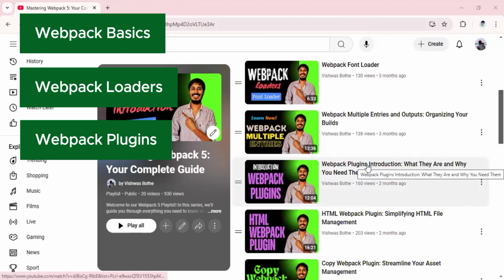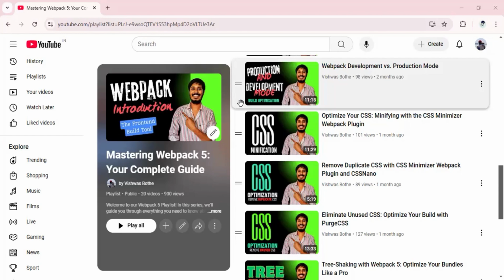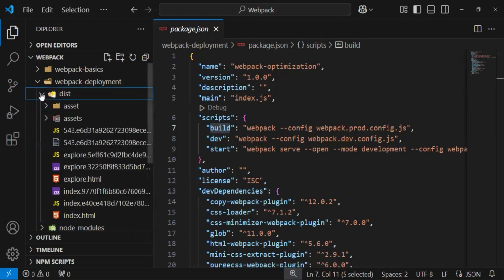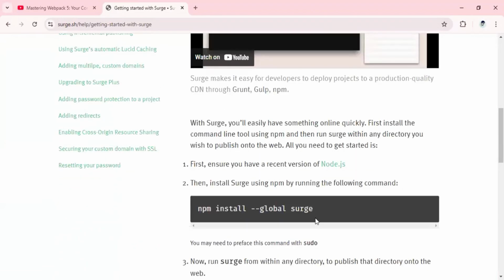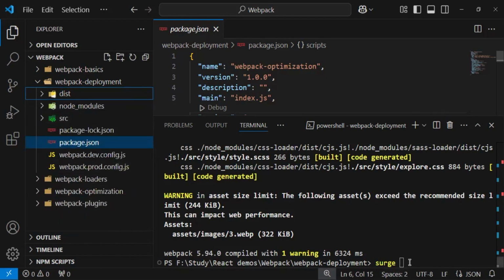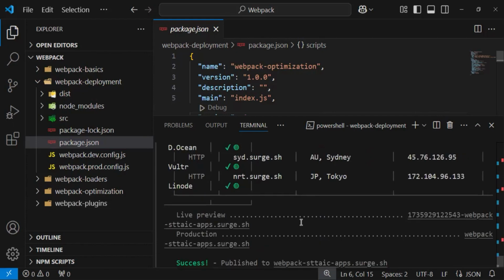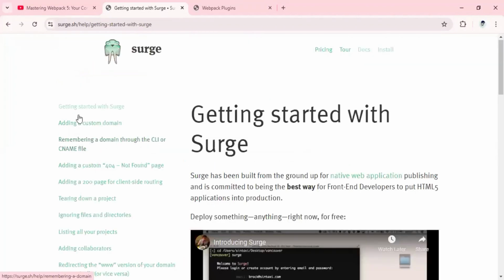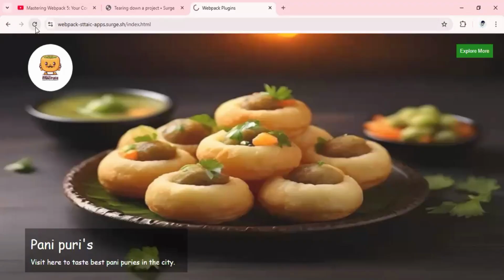Deploy Static Websites and Apps with Surge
Learn how to easily deploy your static websites and front-end applications to Surge. This step-by-step guide covers the process for deploying HTML, CSS, and JavaScript projects with minimal configuration, ensuring a smooth and quick deployment for any front-end app